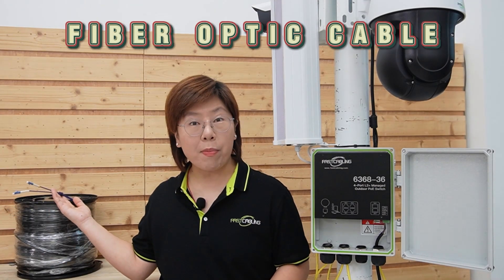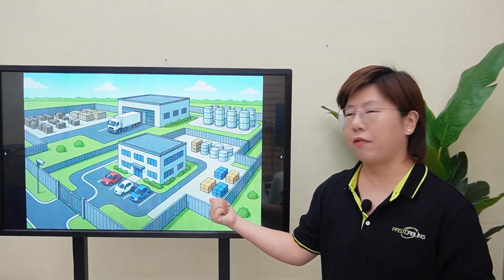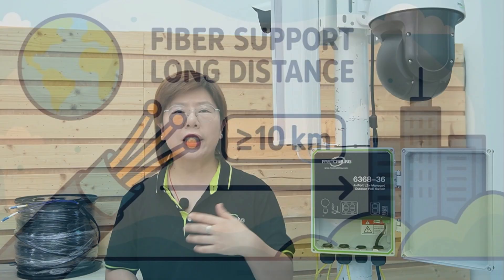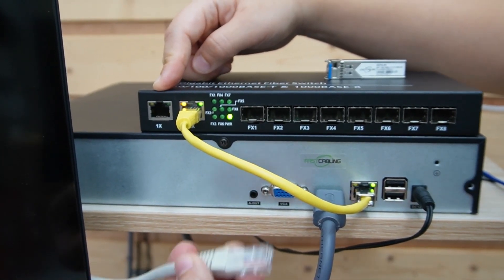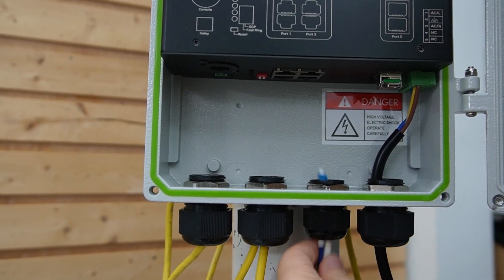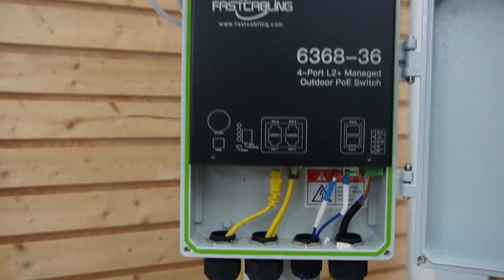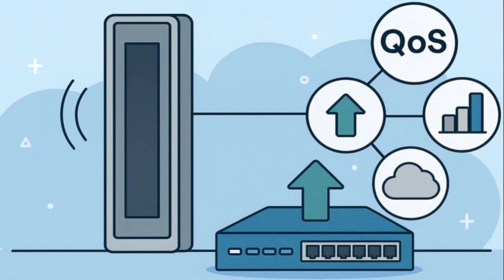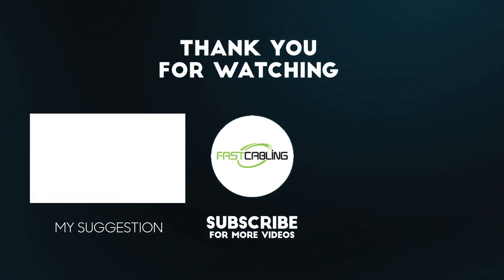PoE Cameras & Speakers Long-Distance Outdoor Install: Fiber + Outdoor PoE Switch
Building a long-distance outdoor security system is NOT as simple as running a cable. In this project, we had to deliver power + data over hundreds of meters to PTZ cameras, bullet cameras, and IP speakers — all in a harsh outdoor environment with heat, rain, dust, and EMI. The standard 100m PoE limit would have killed this install… so we used the real solution: a rugged outdoor L2+ managed PoE switch + fiber uplink placed directly in the field. In this video, we break down how fiber completely eliminates distance limits, voltage drop, and interference — and why every large outdoor perimeter security project should use this design.

00:00 The Real Problem: Long-Distance Power & Data Outdoors
Why PoE Fails Past 100m (And What Actually Works)
The Outdoor L2+ PoE Switch (IP67, -30–60°C, 30W PoE+)
Fiber Uplink: The Real Hero for Distance, EMI & Bandwidth
Complete System Architecture (Server Room → Field)
VLAN, QoS & Network Optimization for Cameras + Speakers